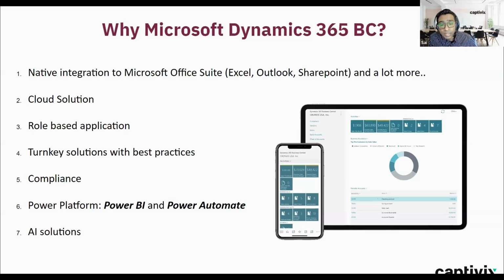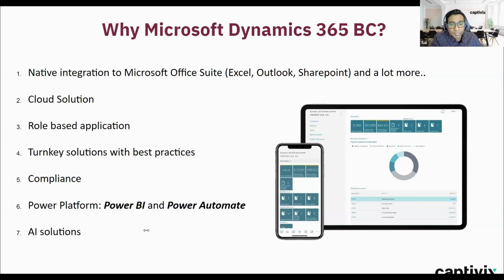Power BI and Power Automate in Dynamics Business Central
This video explores the Microsoft Power Platform, a suite of tools designed to extend the capabilities of Microsoft Dynamics 365 Business Central. The speaker, a seasoned ERP consultant, focuses on two key applications within the Power Platform: Power Automate and Power BI.

Power Automate: Streamlining Workflows

Power Automate automates tasks within and beyond Business Central.
Imagine a new lead in your CRM system triggers the automatic creation of a corresponding customer record in Business Central – all without manual intervention.
Power Automate can also automate internal workflows, like notifying managers for purchase order approvals.
By defining conditions and triggers, you can create custom configurations to manage communication and data flow seamlessly.
Power BI: Transforming Data into Insights

Power BI is a reporting powerhouse that transforms your Business Central data into visually compelling dashboards.
Gain real-time insights into your business performance through charts and graphs, making complex data easily digestible for key stakeholders.
Power BI empowers informed decision-making by replacing static reports with interactive visualizations.
In Conclusion

The Microsoft Power Platform offers a powerful and versatile ecosystem to enhance your Business Central experience. Power Automate automates tasks, while Power BI unlocks valuable insights from your data. This is just a glimpse into the potential of the Power Platform – there's a lot more to explore!